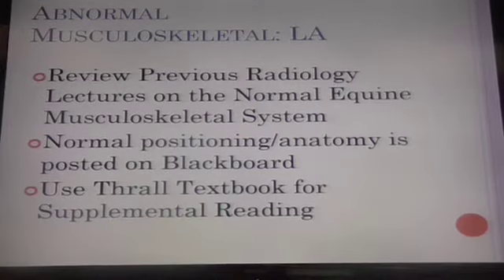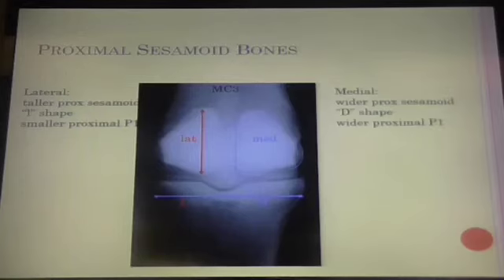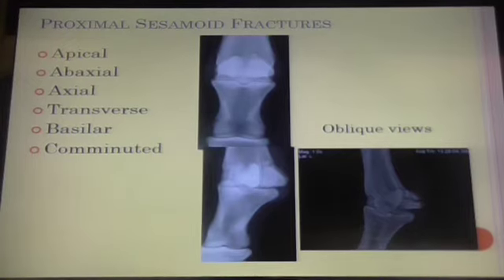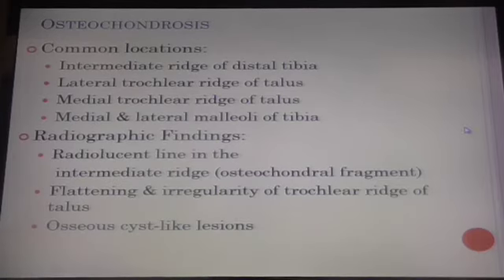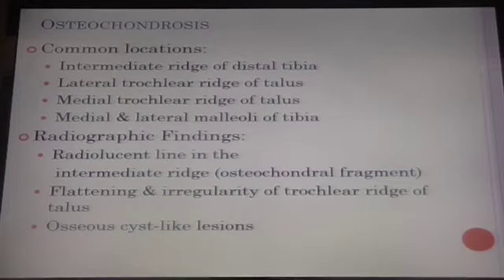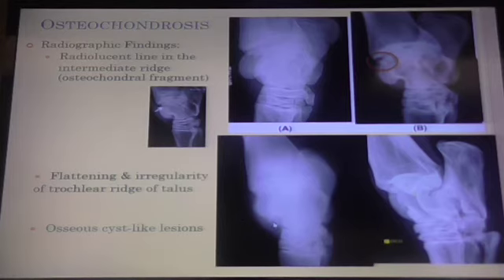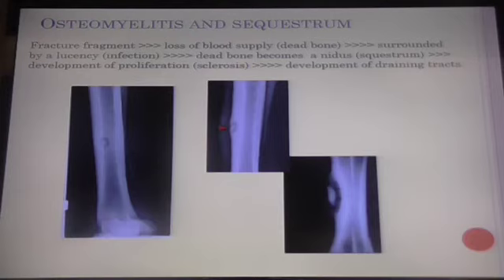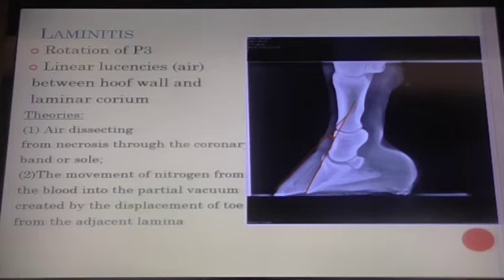Abnormal Musculoskeletal System